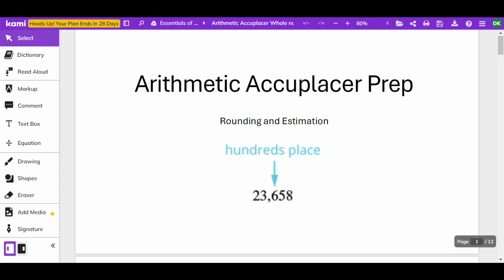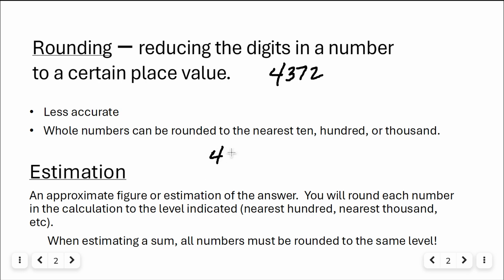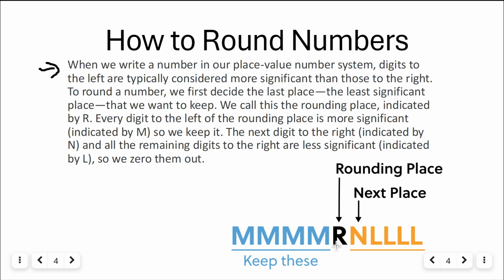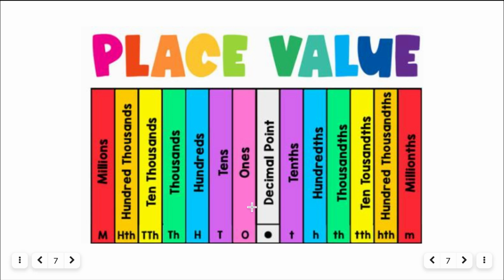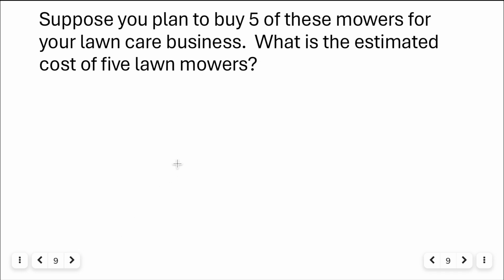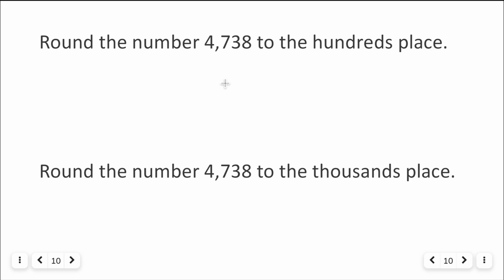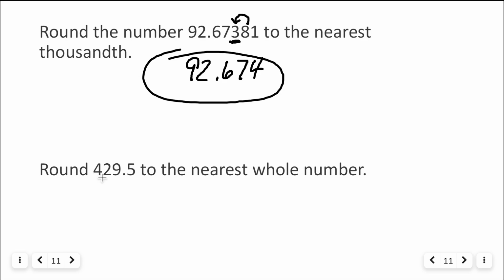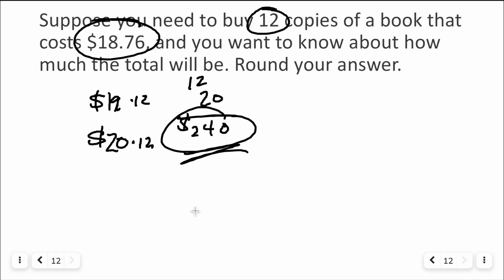1.1 Whole Numbers & Estimation